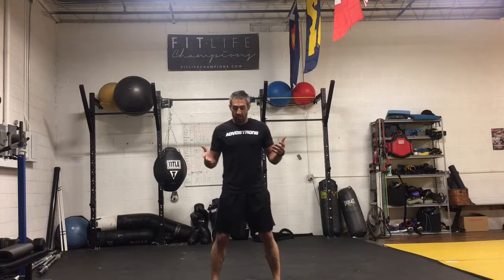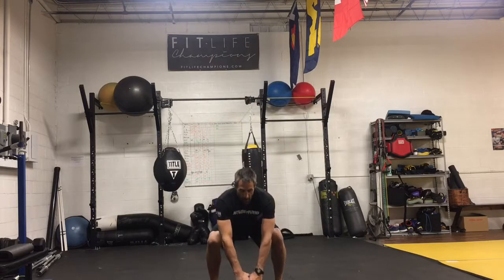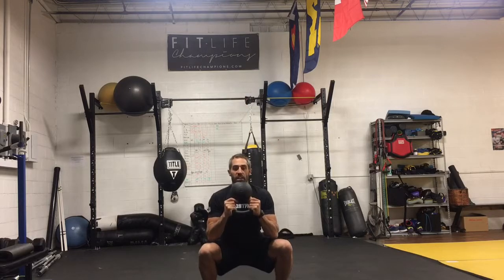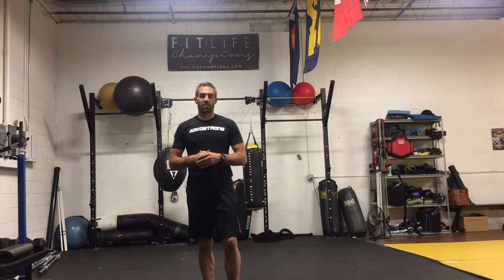Kettlebell Goblet Squat with Press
For the only online mentorship for trainers that can be accomplished in your own gym, click daveglaser.com for your 7 Step Guide!

Dave demos a Goblet squat variation with a Press to engage the anterior core, challenge the cardio and lean out during a strength endurance phase. Head over to fitlifechampions.com for the best online training program for women under 40 that want to begin a strength program online safely.